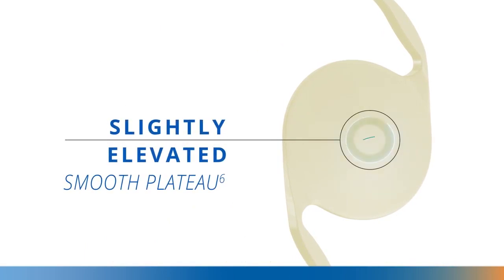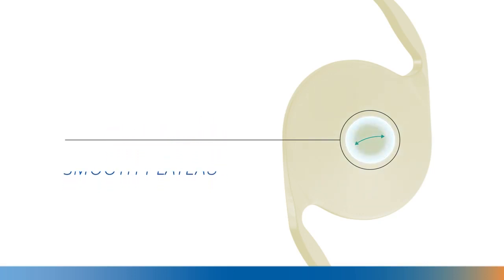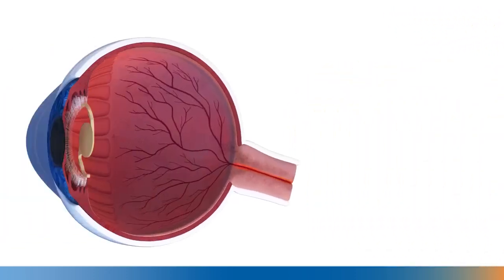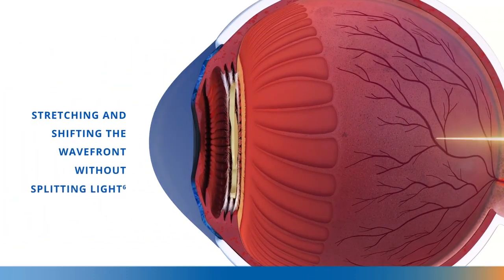Vivity Extended Depth of Focus IOL for Cataract Surgery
The Vivity IOL is an extended depth of focus (EDOF) IOL that can allow you to see distance and intermediate vision without the aid of glasses. However, you will still need reading glasses to see small text up close.  Importantly, the Vivity IOL has statistically less glare and halos around lights at night compared to true diffractive multifocal IOLs.